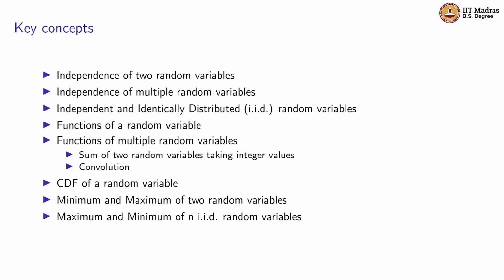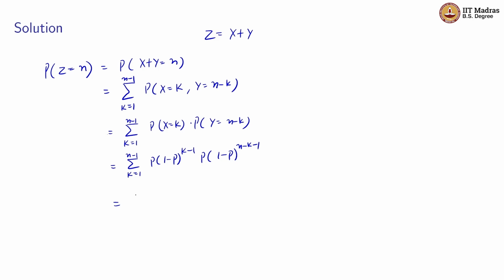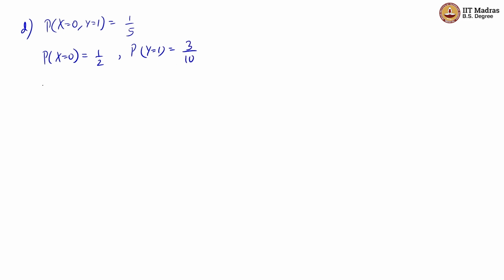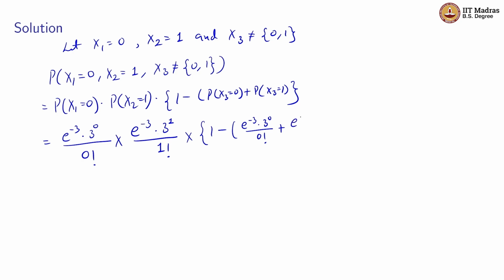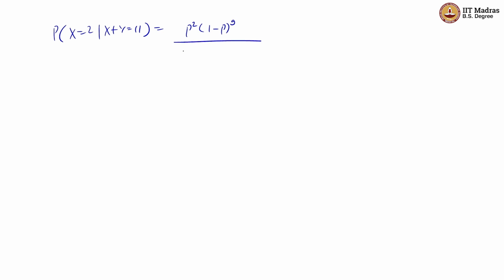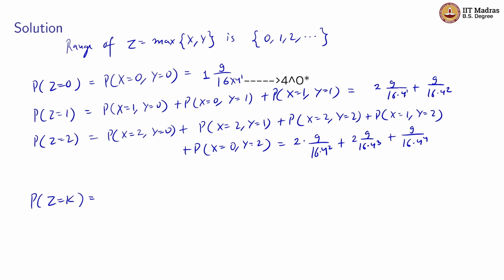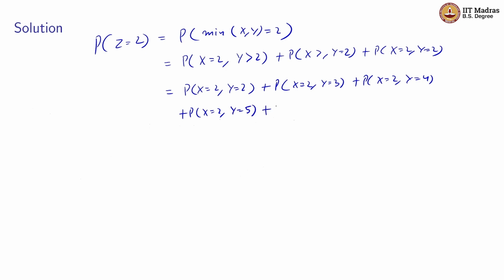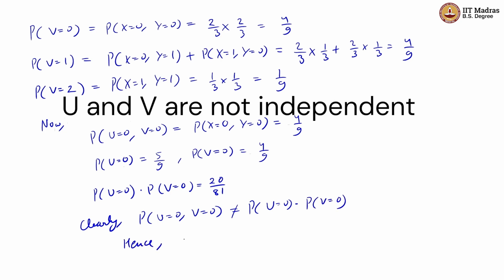Week 2_Graded Assignment Solution